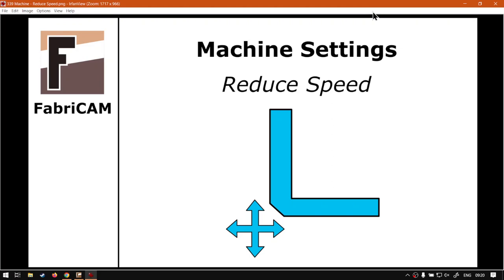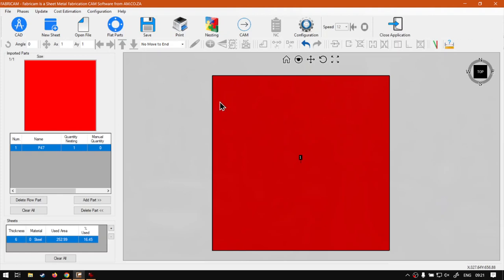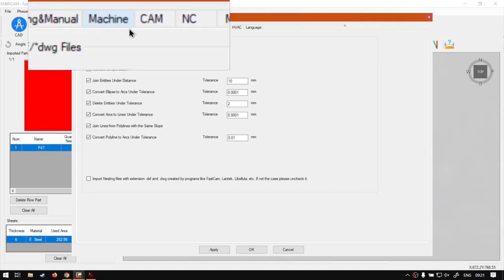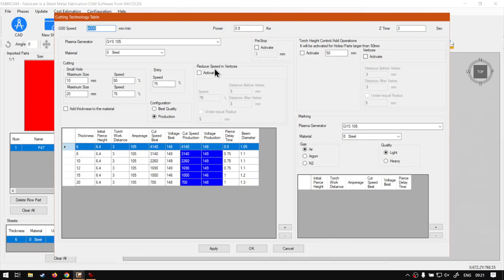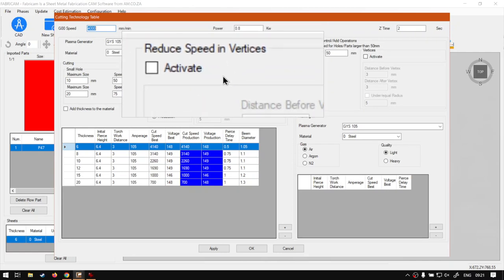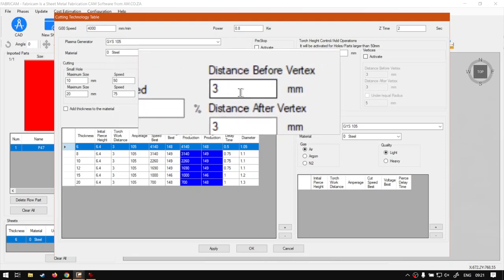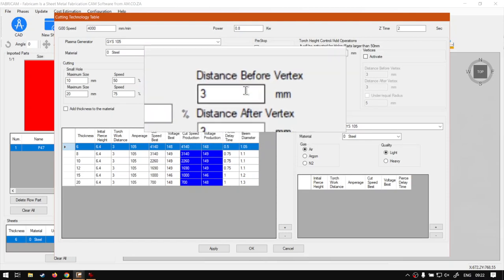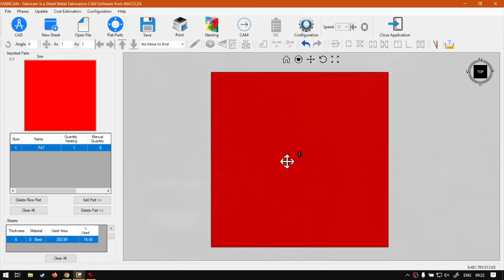FabriCAM Software Reduce Corner Cutting Speed (Part 2) Step by Step Video Tutorial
Now if you are looking at doing some more cleaner corner cutting, then adjusting the cutting speed will be of great help.

This video is part of a Mini-Series that covers the Advanced Machine Configuration.

Next video covers Machine – Reduce Torch Height. Previous video covered Machine – CAD Markings.